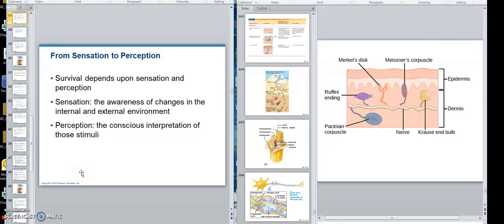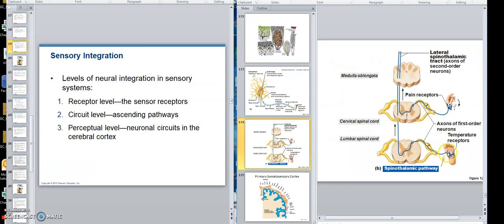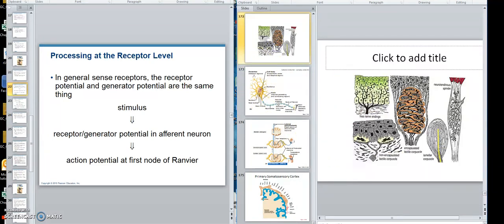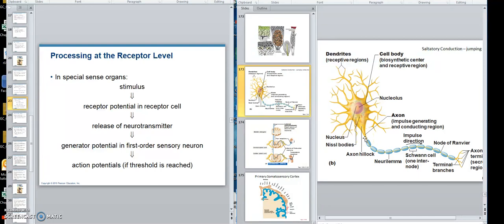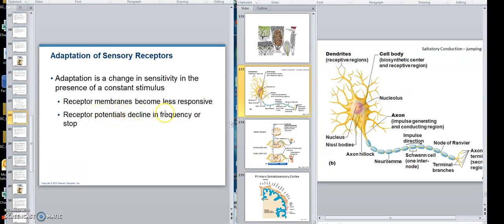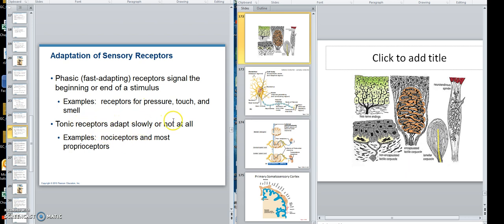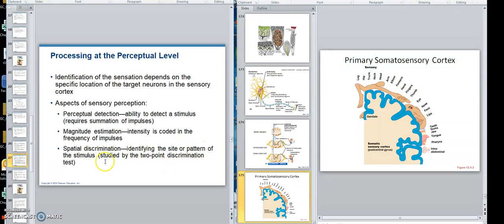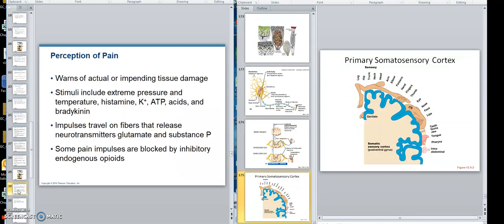PNS 2 Sensory Understanding